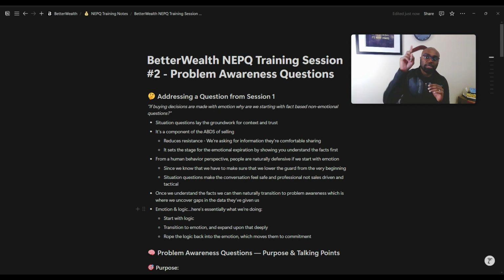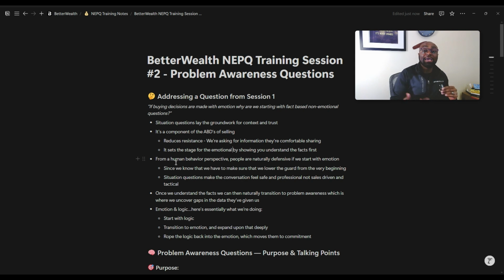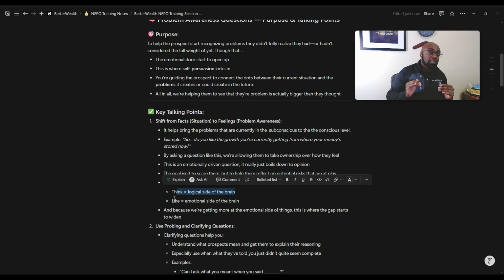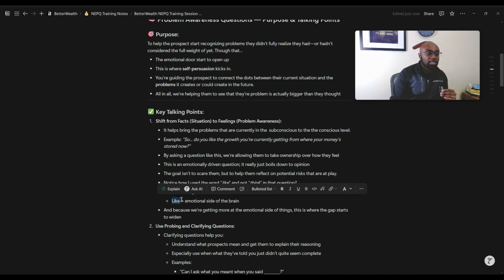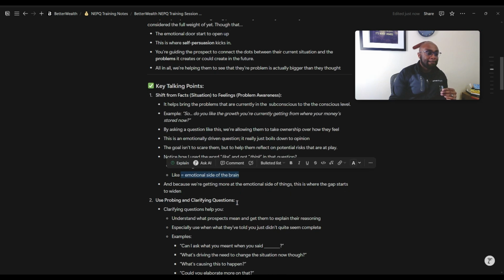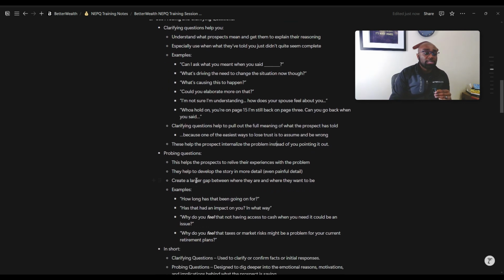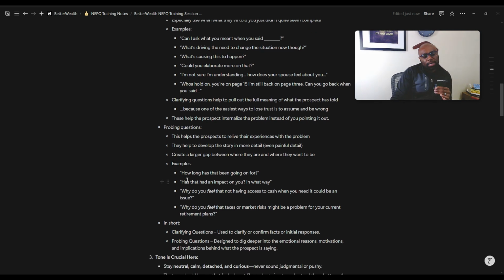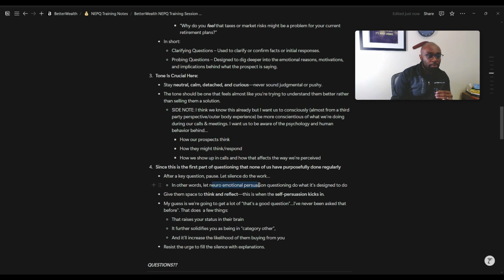Mastering Problem Awareness Questions for Life Insurance Agents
Understanding your prospect’s real motivation starts with problem awareness. In this video, I break down how to ask Problem Awareness Questions using the NEPQ (Neuro-Emotional Persuasion Questioning) framework, tailored specifically for life insurance agents.

You’ll learn:
✅ How to shift from surface-level answers to real emotional drivers
✅ What questions to ask to uncover urgency and buying motivation
✅ How to apply NEPQ in a life insurance sales setting to build trust and close more confidently

Whether you’re new to NEPQ or deep into implementing it, this video will help you level up your conversations and convert more prospects.